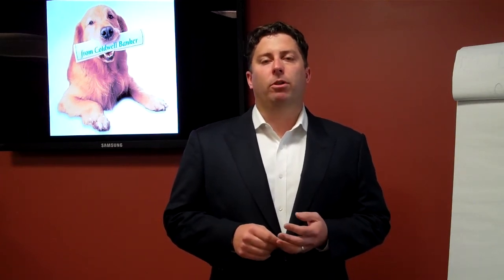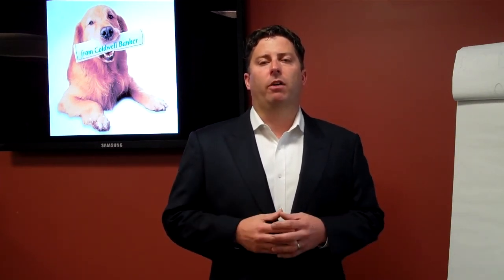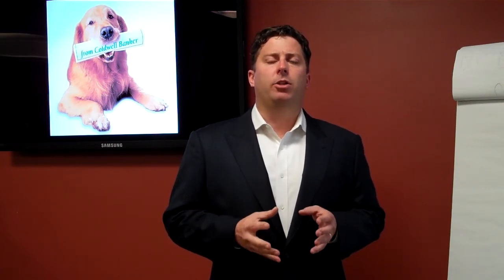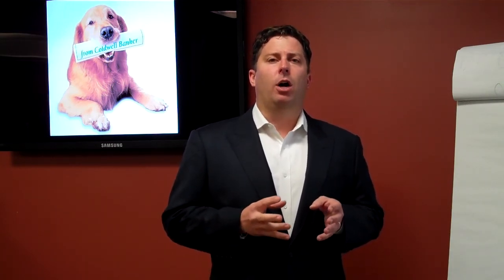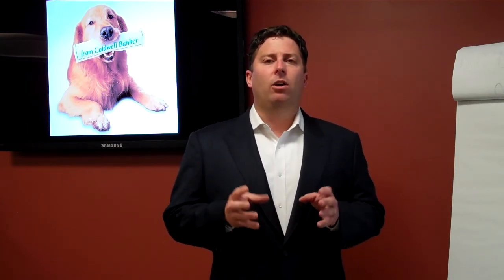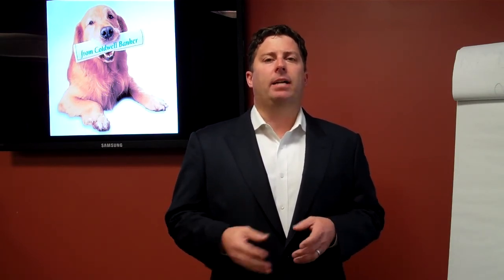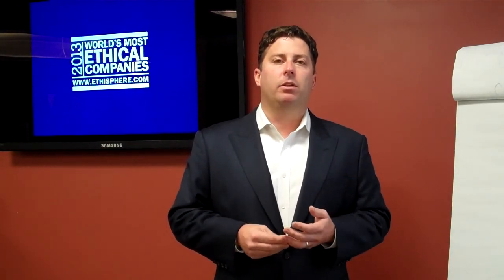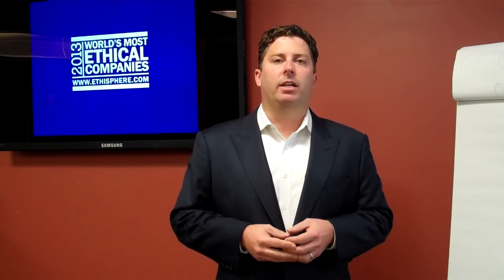Real Estate Training on Getting Reviews on Zillow, Trulia & Yelp by Jeremy Bowers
Watch this video If you need help getting reviews on Yelp, Trulia and Zillow.

Philadelphia area real estate coaching by Jeremy Bowers of Coldwell Banker Preferred shares ideas that produce Big Real Estate Results!